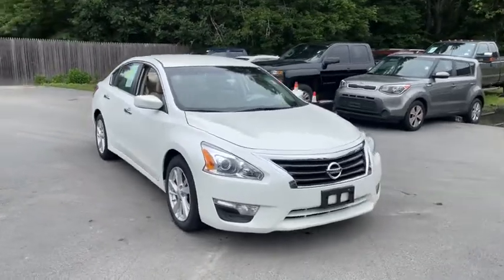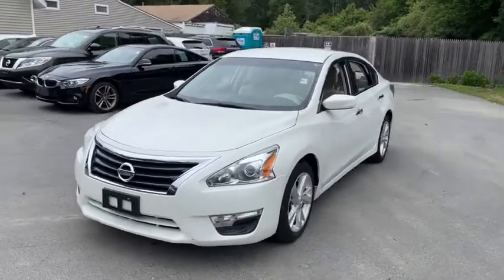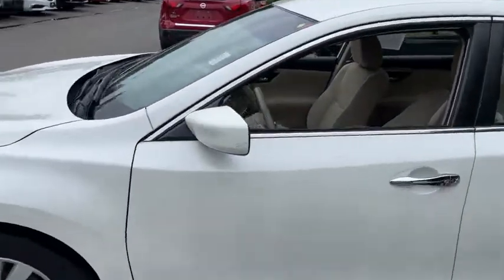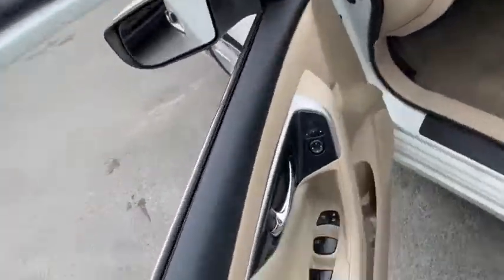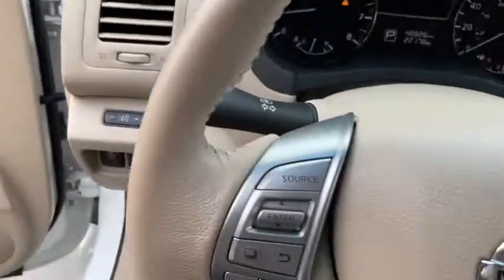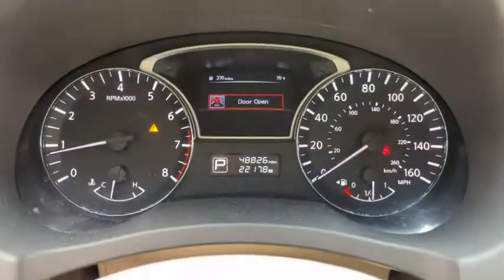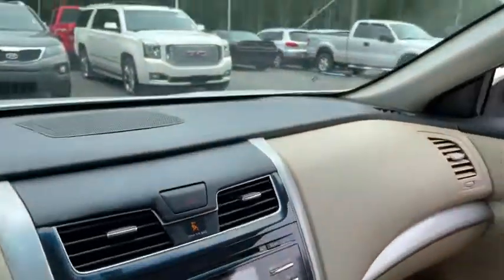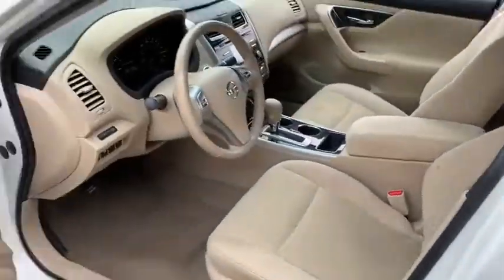2014 Nissan Altima Fall River, Dartmouth, New Bedford, Wareham, MA, Tiverton, RI 19285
Pearl White  2014 Nissan Altima available in Fall River, Massachusetts at Prestige Auto Mart 1. Servicing the Dartmouth, New Bedford, Wareham, MA, Tiverton, RI area.
2014 Nissan Altima 2.5 SV - Stock#: 19285 - VIN#: 1N4AL3APXEC424547

, [L93] FLOOR MATS PLUS TRUNK MAT (5 PIECE)-inc: Carpeted, [Z66] ACTIVATION DISCLAIMER, 110 Amp Alternator, 18 Gal. Fuel Tank, 2 12V DC Power Outlets, 2 LCD Monitors In The Front, 2 Seatback Storage Pockets, 4-Wheel Disc Brakes w/4-Wheel ABSFront Vented DiscsBrake Assist and Hill Hold Control, 4.83 Axle Ratio, 550CCA Maintenance-Free Battery w/Run Down Protection, 60-40 Folding Bench Front Facing Fold Forward Seatback Rear Seat, ABS And Driveline Traction Control, Air Filtration, Airbag Occupancy Sensor, Analog Appearance, Ashtray, Auto On/Off Projector Beam Halogen Headlamps w/Delay-Off, Back-Up Camera w/Washer, BEIGECLOTH SEAT TRIM, Black Grille w/Chrome Surround, Bluetooth Wireless Phone Connectivity, Body-Colored Front Bumper, Body-Colored Power Side Mirrors, Body-Colored Rear Bumper, Cargo Area Concealed Storage, Cargo Space Lights, Carpet Floor Trim and Carpet Trunk Lid/Rear Cargo Door Trim, Chrome Door Handles, Chrome Side Windows Trim and Black Front Windshield Trim, Clearcoat Paint, Cloth Door Trim Insert, Cloth Seat Trim, Compact Spare Tire Mounted Inside Under Cargo, Cruise Control w/Steering Wheel Controls, Curtain 1st And 2nd Row Airbags, Day-Night Rearview Mirror, Delayed Accessory Power, Driver / Passenger And Rear Door Bins, Driver And Passenger Visor Vanity Mirrors w/Driver And Passenger Illumination, Driver Foot Rest, Driver Seat, Dual Stage Driver And Passenger Front Airbags, Dual Stage Driver And Passenger Seat-Mounted Side Airbags, Dual Zone Front Automatic Air Conditioning, Electric Power-Assist Speed-Sensing Steering, Electronic Stability Control (ESC), Engine Immobilizer, Engine: 2.5L DOHC 16-Valve I-4, Fade-To-Off Interior Lighting, Fixed Rear Window w/Defroster, FOB Controls -inc: Cargo AccessWindows and Remote Engine Start, Front And Rear Anti-Roll Bars, Front And Rear Map Lights, Front Bucket Seats -inc: 6-way power adjustable driver's seat and 4-way manual adjustable passenger's seat, Front Center Armrest w/Storage and Rear Center Armrest, Front Cigar Lighter(s), Front Cupholder, Front Windshield -inc: Sun Visor Strip, Front-Wheel Drive, Full Carpet Floor Covering, Full Cloth Headliner, Full Floor Console w/Covered StorageMini Overhead Console w/Storage and 2 12V DC Power Outlets, Galvanized Steel/Aluminum Panels, Gas-Pressurized Shock Absorbers, Gauges -inc: SpeedometerOdometerEngine Coolant TempTachometerTrip Odometer and Trip Computer, HVAC -inc: Underseat Ducts, Illuminated Locking Glove Box, Interior Trim -inc: Metal-Look Instrument Panel InsertMetal-Look Door Panel InsertMetal-Look Console Insert and Chrome Interior Accents, Leather/Chrome Gear Shifter Material, Leather/Metal-Look Steering Wheel, Light Tinted Glass, Manual Adjustable Front Head Restraints and Fixed Rear Head Restraints, Manual Tilt/Telescoping Steering Column, Multi-Link Rear Suspension w/Coil Springs, Outboard Front Lap And Shoulder Safety Belts -inc: Rear Center 3 PointHeight Adjusters and Pretensioners, Outside Temp Gauge, Passenger Seat, PEARL WHITE, Perimeter Alarm, Power 1st Row Windows w/Driver 1-Touch Up/Down, Power Door Locks w/Autolock Feature, Power Rear Windows, Proximity Key For Doors And Push Button Start, Quasi-Dual Stainless Steel Exhaust w/Chrome Tailpipe Finisher, Radio w/Clock and Radio Data System, Radio: AM/FM/CD/MP3 Audio System w/SiriusXM -inc: Radio Data System (RDS)aux-in6 speakersstreaming audio via Bluetooth wireless technologysteering wheel-mounted audio controls5' color audio displayrearview monitorUSB connection port w/iPod connectivityhands-free text messaging assistantNissanConnect Smartphone Appsdiversity antenna and Speed Sensitive Volume (SSV), Rear Child Safety Locks, Rear Cupholder, Remote Keyless Entry w/Integrated Key Transmitter2 Door Curb/CourtesyIlluminated EntryIlluminated Ignition Switch and Panic Button, Remote Releases -Inc: Power Cargo Access and Mechanical Fuel, Seats w/Cloth Back Material, Side Impact Beams, Speed Sensitive Variable Intermittent Wipers, Steel Spare Wheel, Strut Front Suspension w/Coil Springs, Systems Monitor, Tire Specific Low Tire Pressure Warning, Tires: P215/55VR17 AS, Transmission: Xtronic CVT (Continuously Variable), Trip Computer, Trunk Rear Cargo Access, Valet Function, Wheels: 17' x 7.5' Aluminum, Window Grid Diversity Antenna